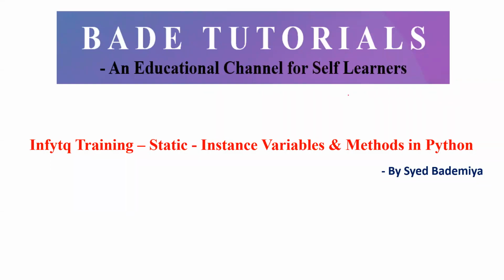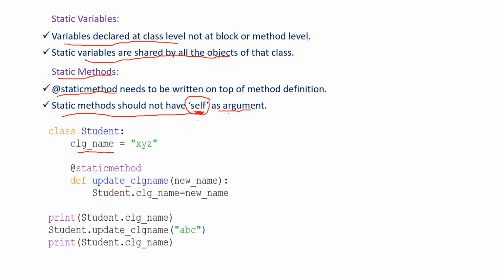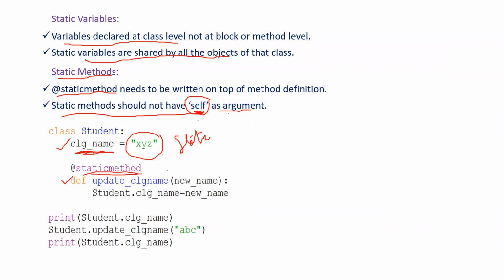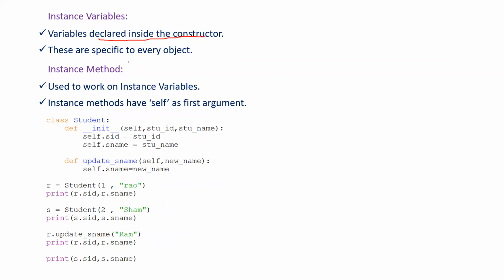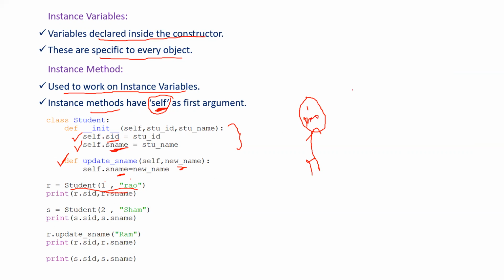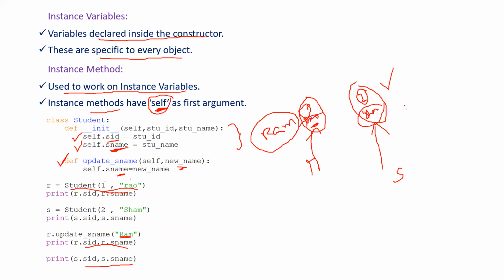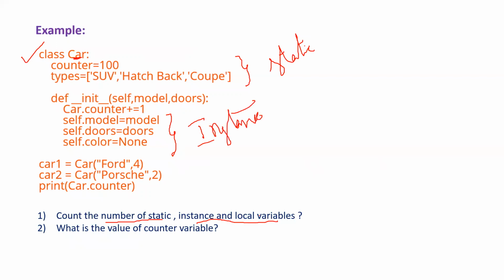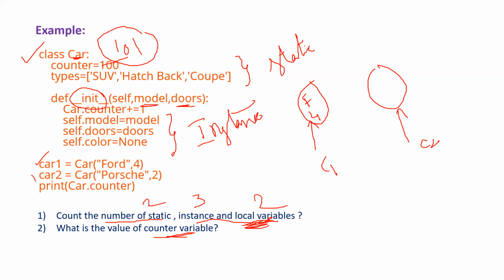InfyTQ Python Preparation: Static vs Instance Variables & Methods | OOP Explained with Examples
Confused between static and instance variables or methods in Python?
This video explains the key differences between them, when to use each, and how they appear in InfyTQ output-based questions.

This is one of the most commonly tested OOP topics in the InfyTQ certification exam — explained with real examples and practical tips.

✅ What You'll Learn:
🔹 What are Instance Variables & Methods
🔹 What are Static Variables & Methods
🔹 Difference between instance vs class-level data
🔹 How to define and access static methods using @staticmethod
🔹 Role of self vs class name
🔹 Output-based examples aligned with InfyTQ patterns

💡 Tip: These concepts often appear in tricky output-based questions in InfyTQ. Focus on how self and class name affect behavior.